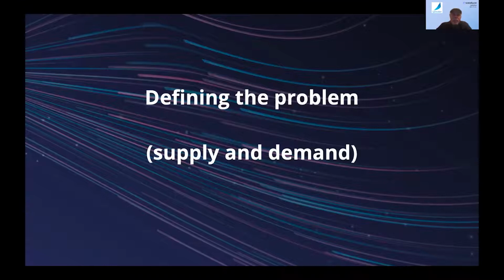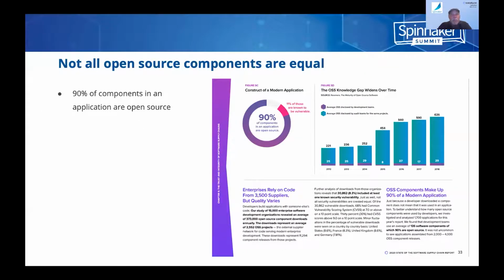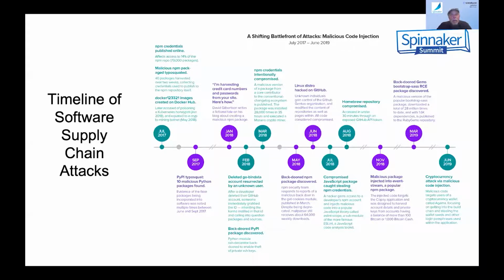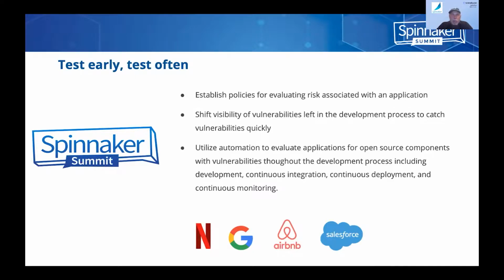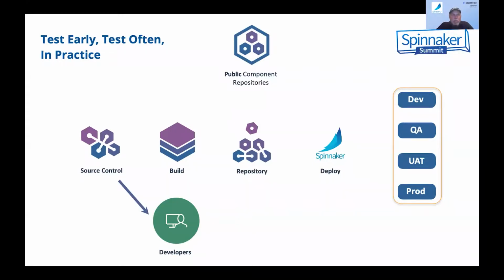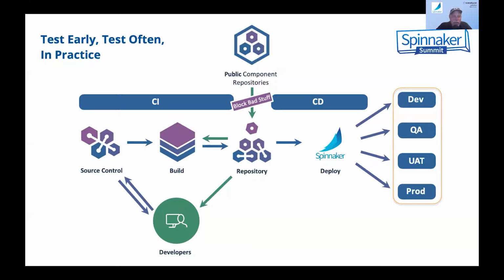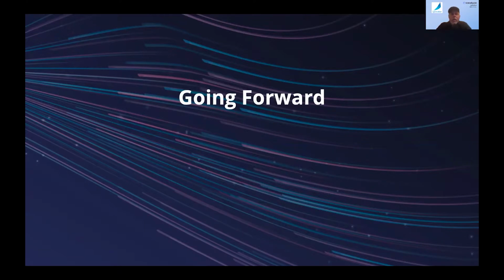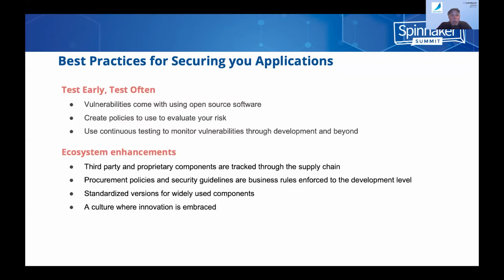Automate Vulnerability Detection in DevOps with Spinnaker - Anthony Baer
Today, 80-90% of applications produced include open source software components. This is a liability companies have been faced with when using open source components. Using Open Source Software component vulnerability detection in DevOps practices, reduce your risk. Strategies within your development environment, in your pipeline, and after your application has been deployed will be covered to insure vulnerabilities are detected and remediated.